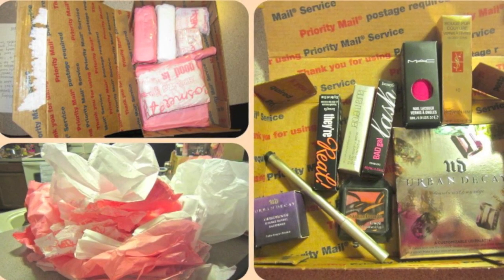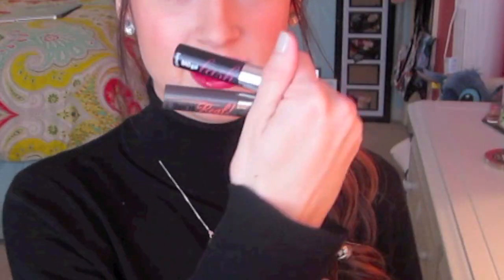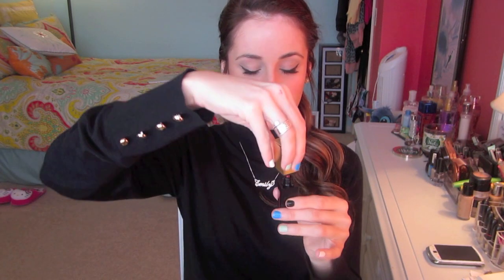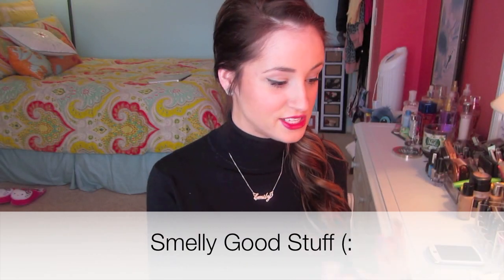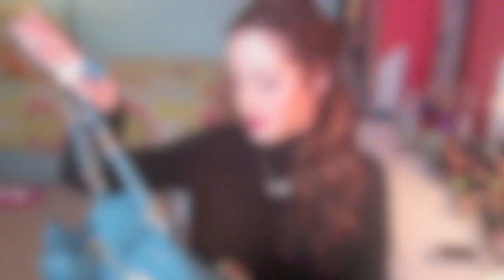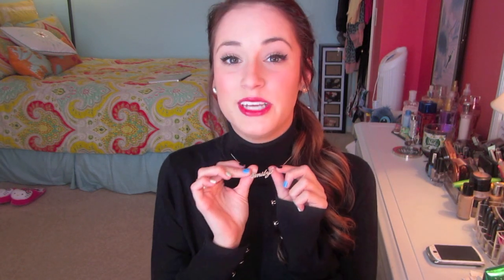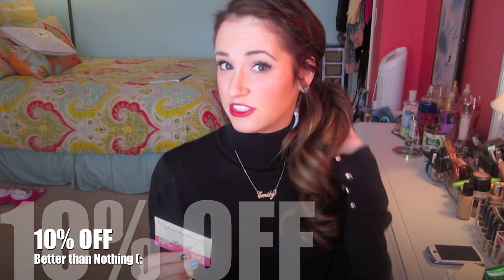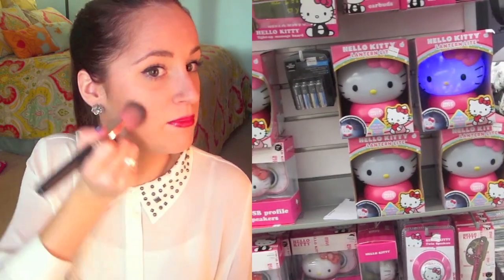Emily's December Favorites! | 2012♡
Products Mentioned:
-Zpalettes
-Victoria Secret Pro Concealer (The one I have is the old version) Heres the Updated one!
-Benefit Bad Girl Lash & Benefits They're Real
-Jessie Girl Lip liner
-YSL Lip Stain #10
-Purse *TJ Maxx
-"Emily" Necklace

What I'm Wearing:
Shirt- Forever21
Lips- YSL Glossy Stain in #10